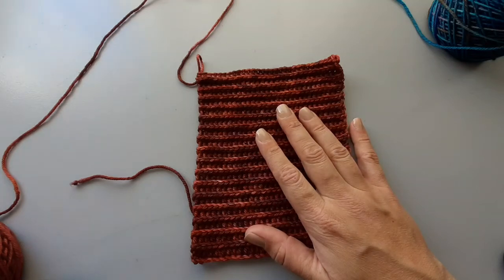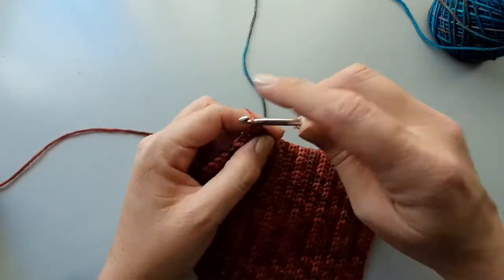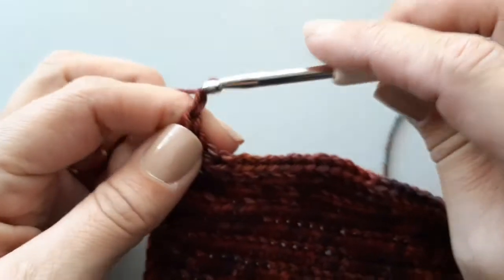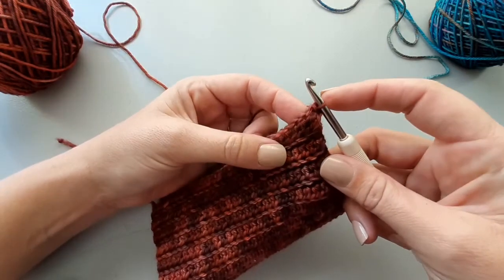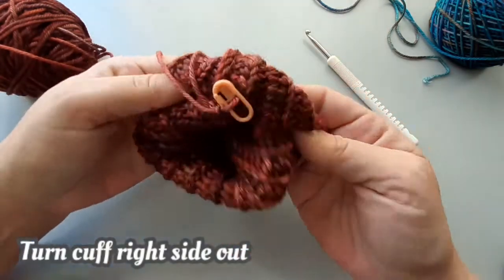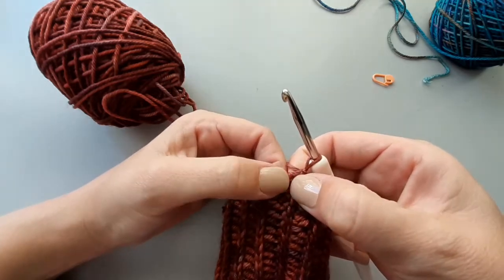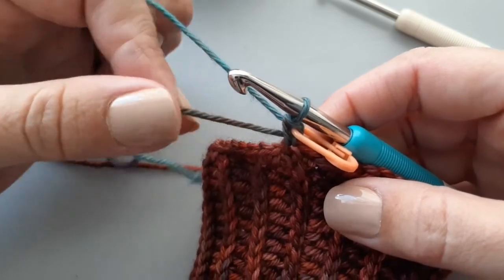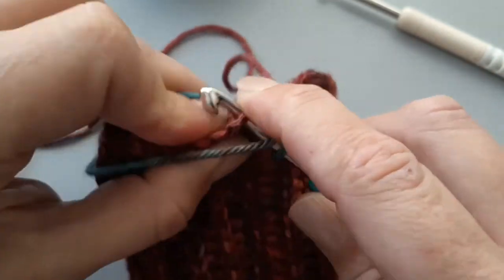1: Color Pop Cuff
Crochet Sweater tutorial for the Color Pop Sweater by Julme Conradie of MySquareHat